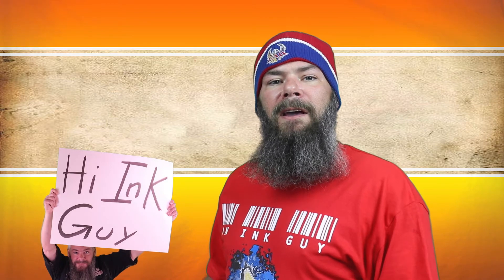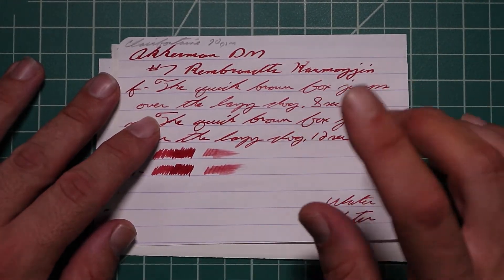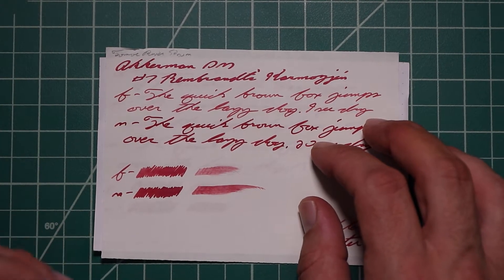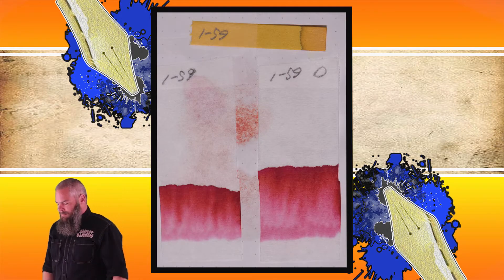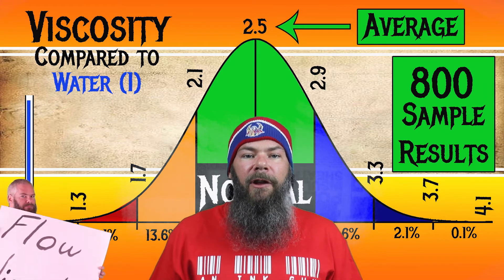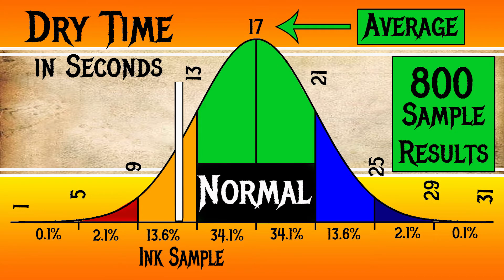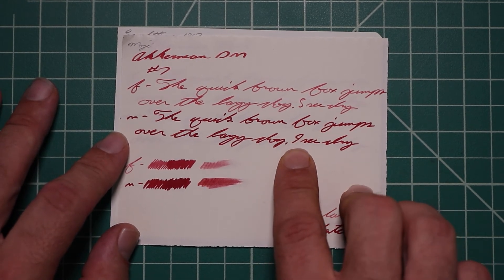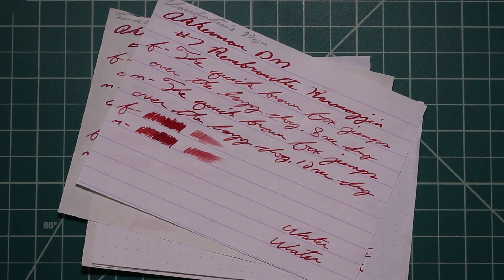Akkerman Dutch Masters Rembrandts Karmozjin #7 Fountain Pen Ink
Akkerman  Dutch Masters    Rembrandts Karmozjin #7 is a red ink.

Chromatography: 3:39

Resistance tests: 4:23

Viscosity (or flow): 5:29

Average dry time: 5:57

Complement ink: 6:31

Second writing sample: 6:59

Comments on ink. 8:52

Flow and nib choice for this ink. 9:22

Outro: 9:39